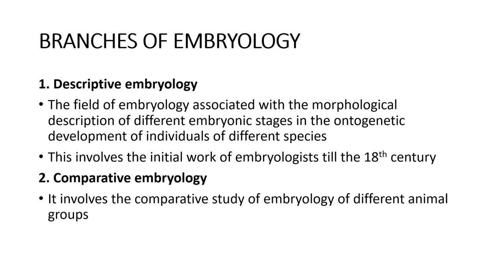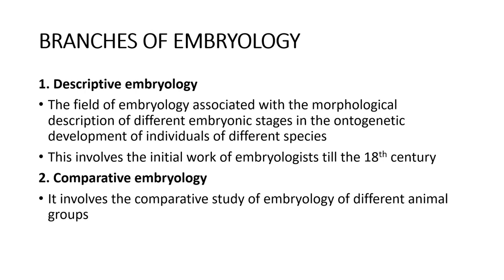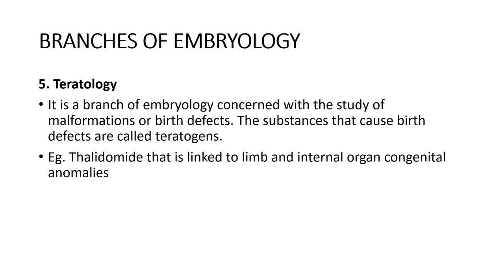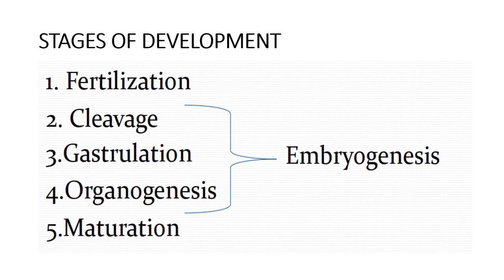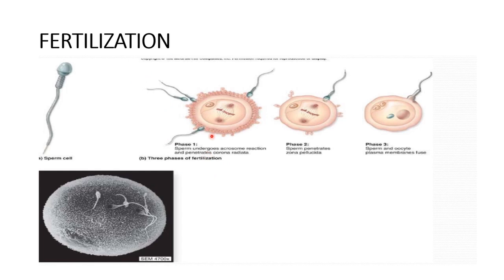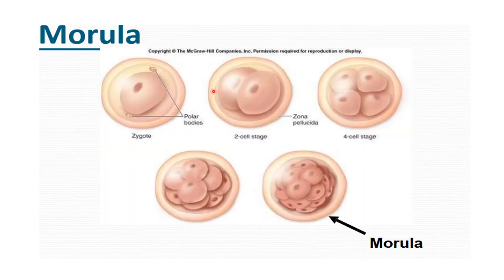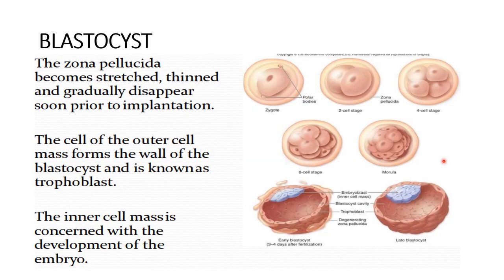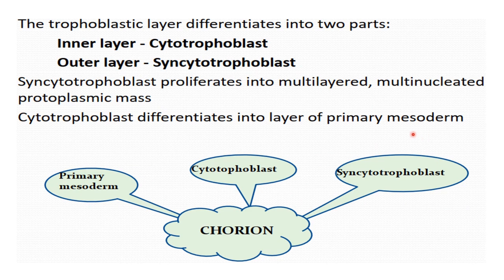Introduction to Embryology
Amazing journey from fertilization to birth

Join us on an incredible journey as we explore the fascinating world of embryology! In this introductory video, we'll delve into the remarkable process of human development.